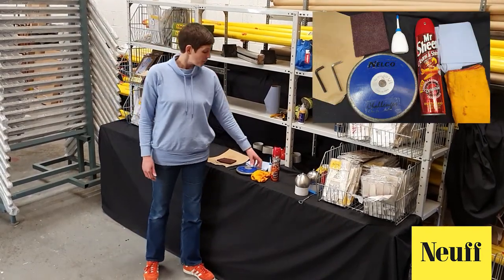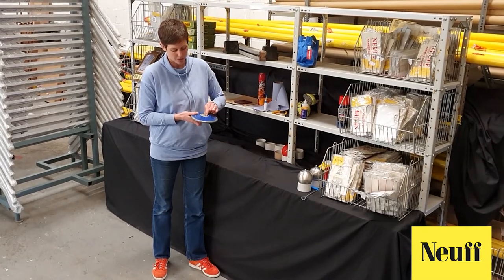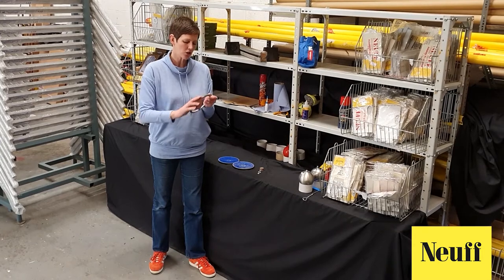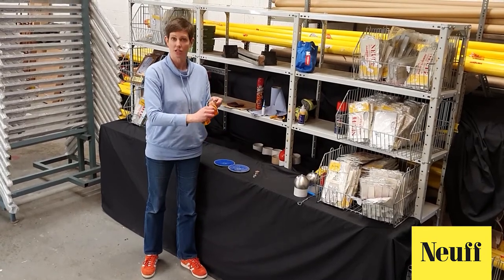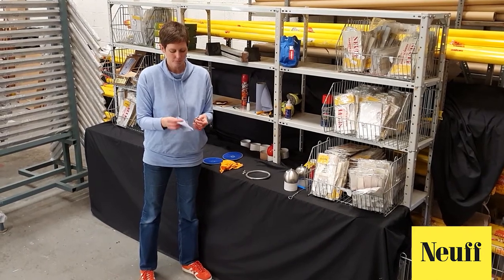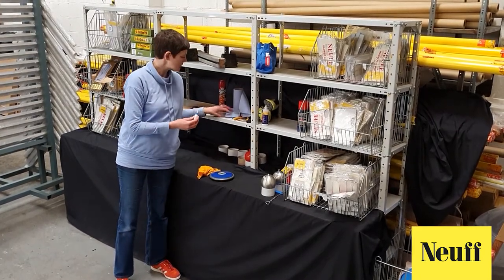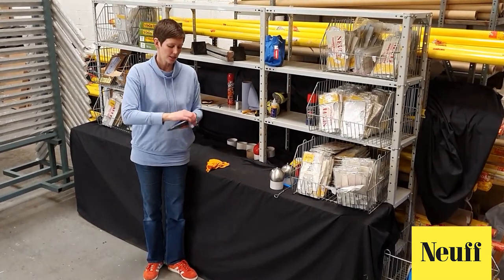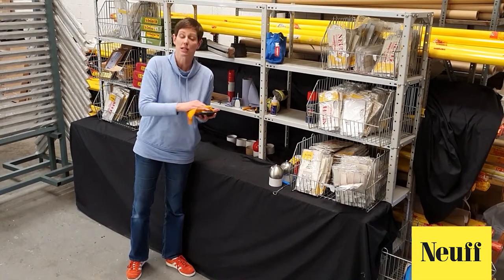How to maintain a discus and replace side plates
This 'How to...' video covers how to maintain and clean a discus, including taking it apart, cleaning and oiling the parts and replacing the side plates.

This is part of our instructional series of athletics videos.

Neuff - Serious about Sport